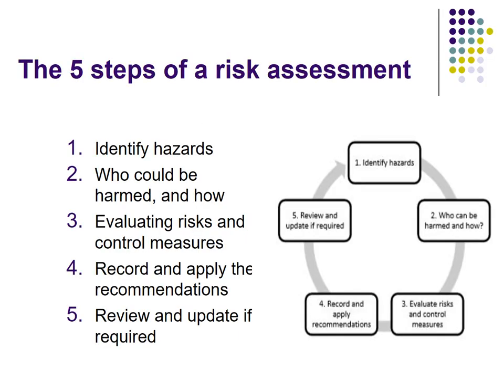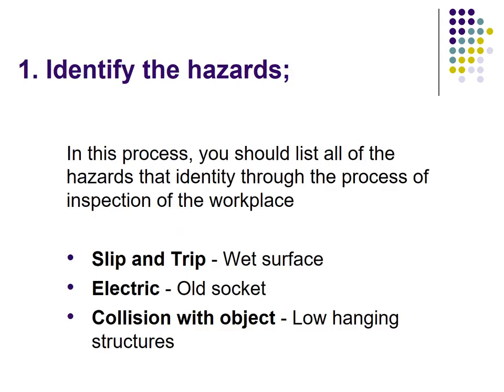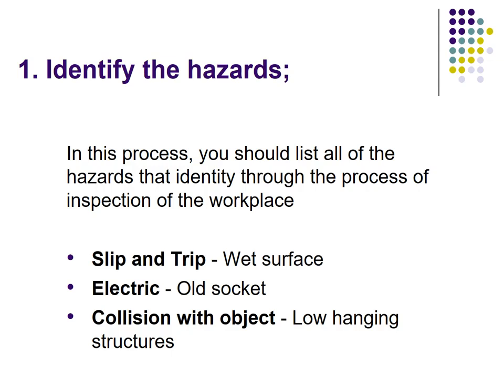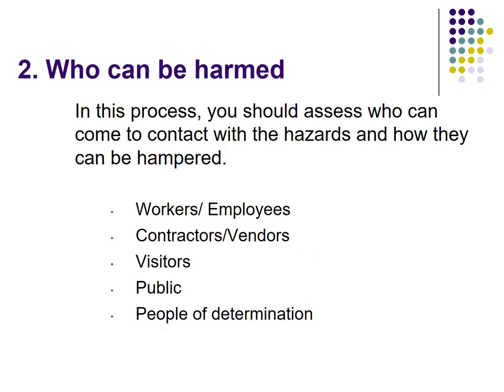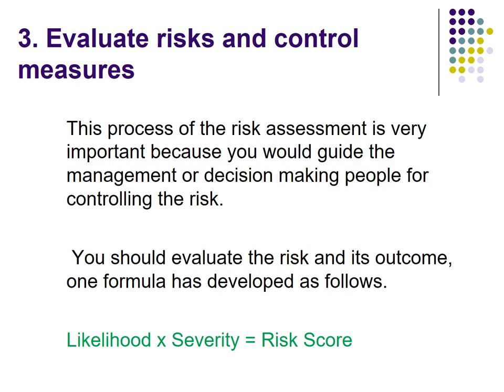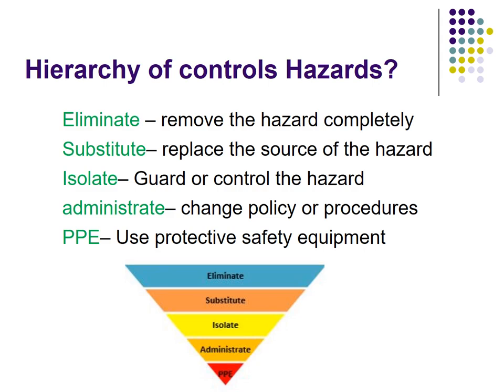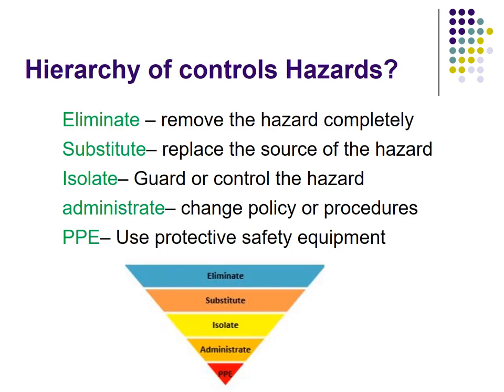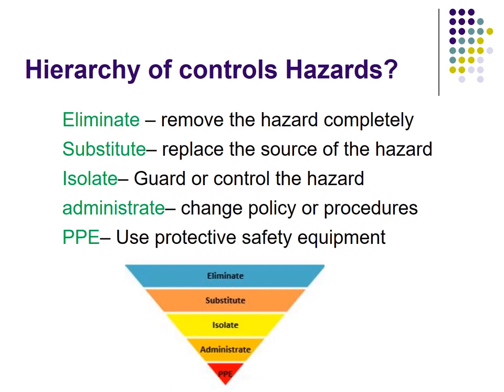The 5 steps of a risk assessment in workplace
The 5 steps of a risk assessment

1. Identify hazards
2. Who could be harmed, and how
3. Evaluating risks and control measures
4. Record and apply the recommendations
5. Review and update if required

What does mean “ALARP”?

It is a concept of reducing the existing risk level As Low As Reasonably Practical (ALARP)